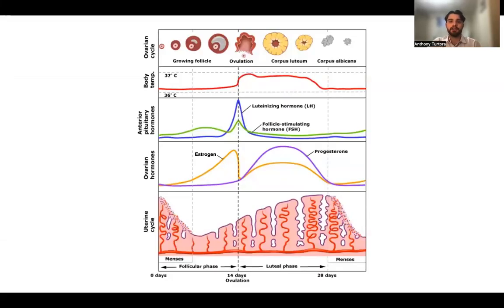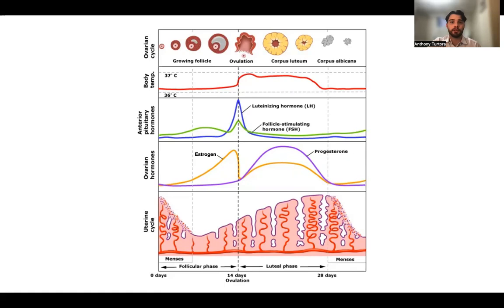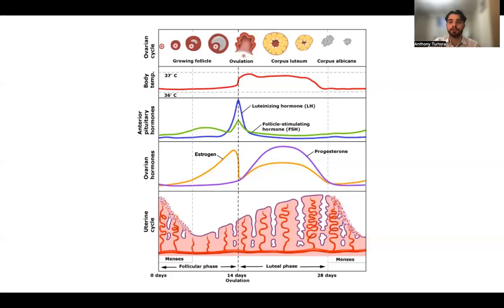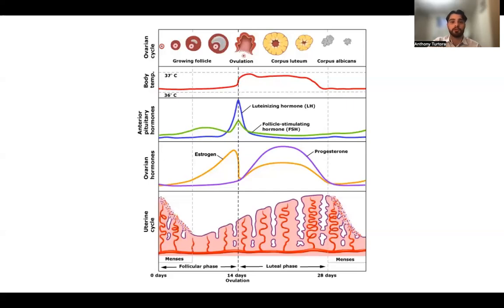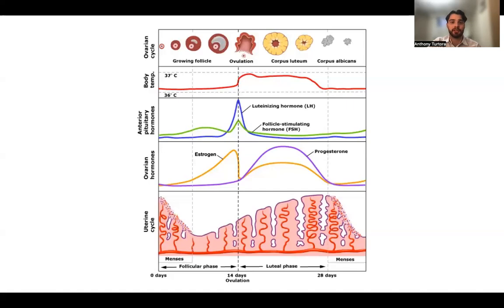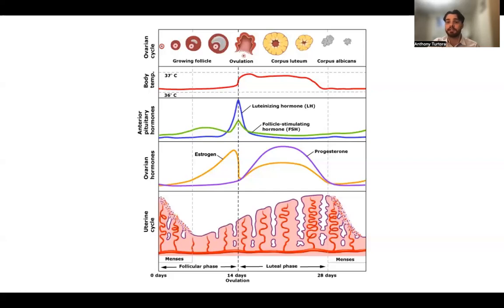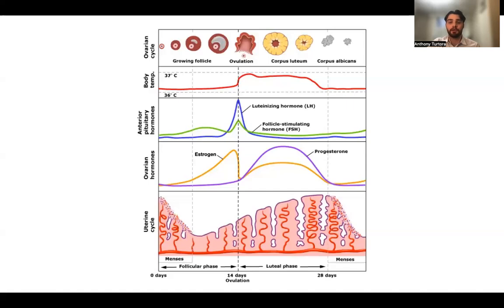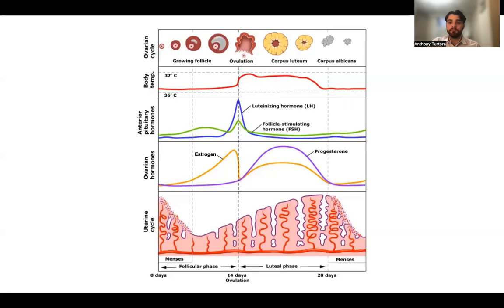MCAT Biology: The Menstrual Cycle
MCAT Tutor Anthony reviews the menstrual cycle from the BIO/BIOCHEM section of the MCAT.

To sign up for one-on-one instruction with one of our tutors,